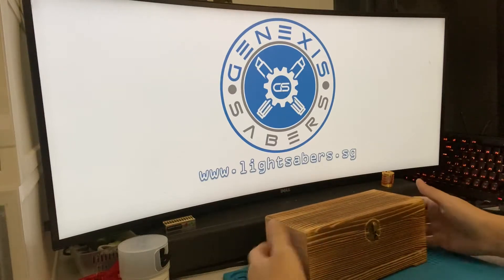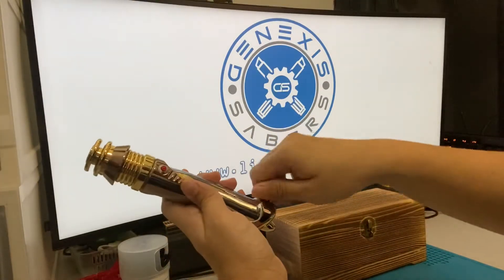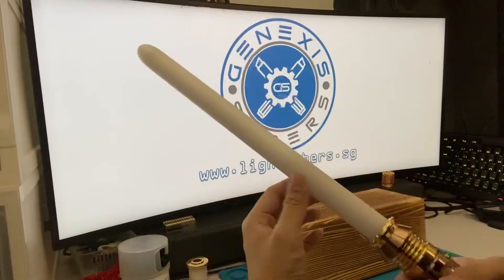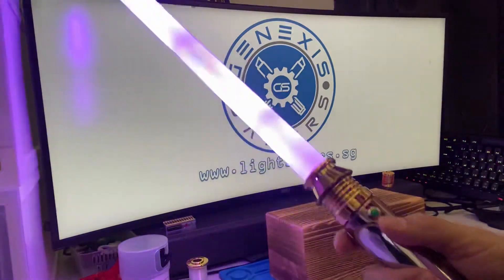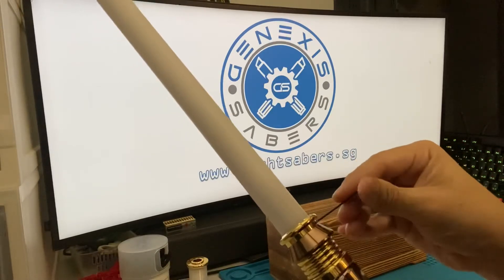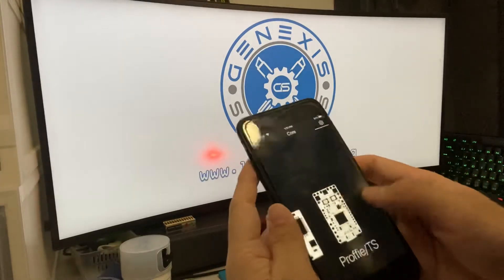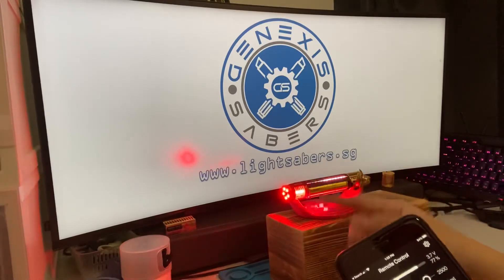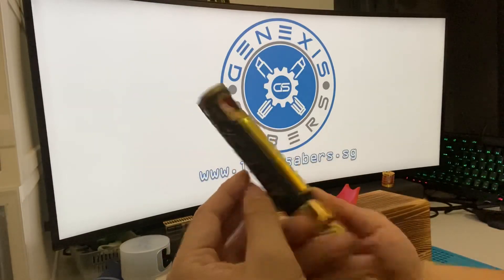Sidious 3.0 weathered hilt